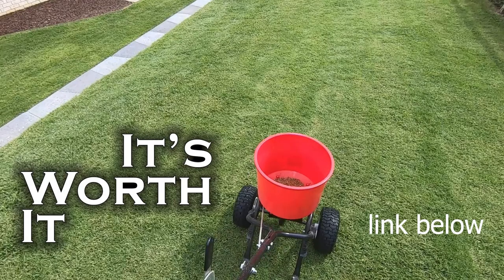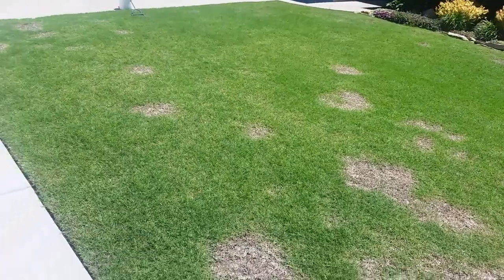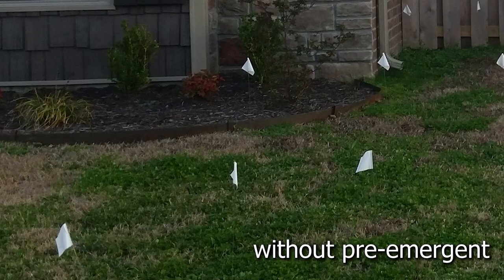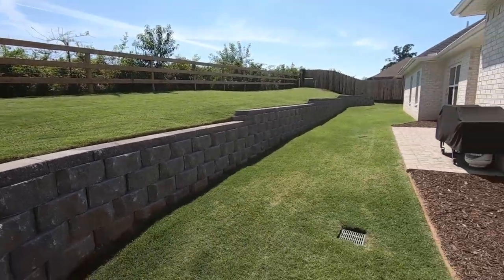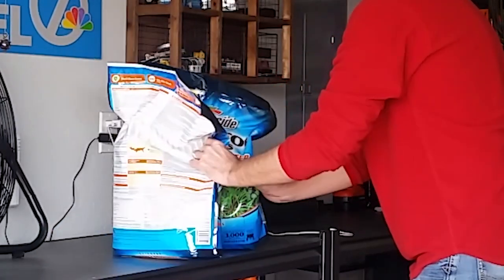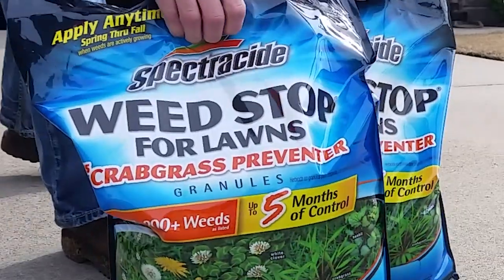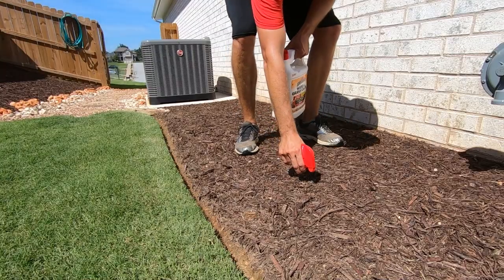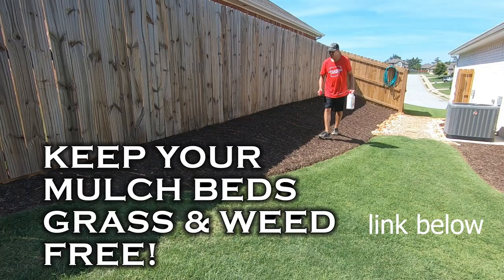It’s not too late to prevent weeds. Spectracide Weed Stop Pre-Emergent can help if you use it right.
This video will simplify the ins and outs of pre-emergent herbicides to keep your lawn weed free. Spectracide Weed Stop for Lawns Plus Crabgrass Preventer is my go-to product. You can use it at any time, but you have to use it right for the best results. It’s not too late to prevent weeds.